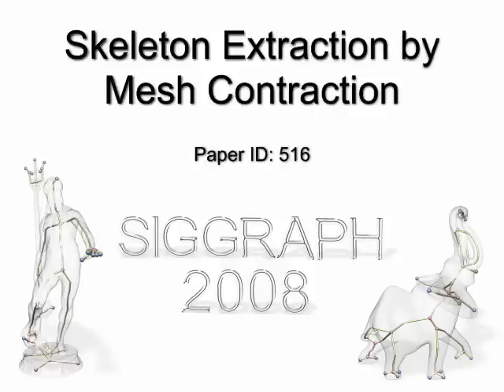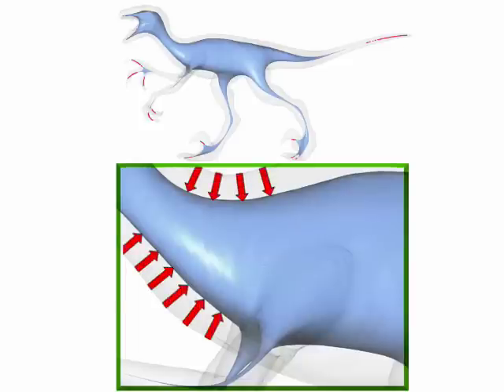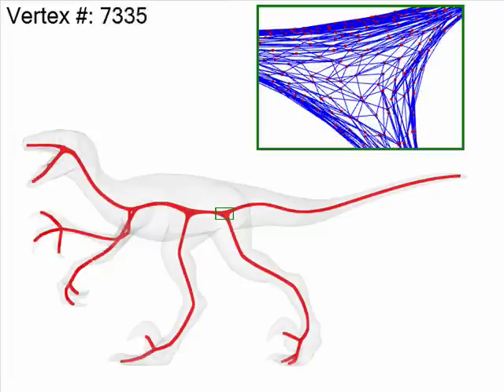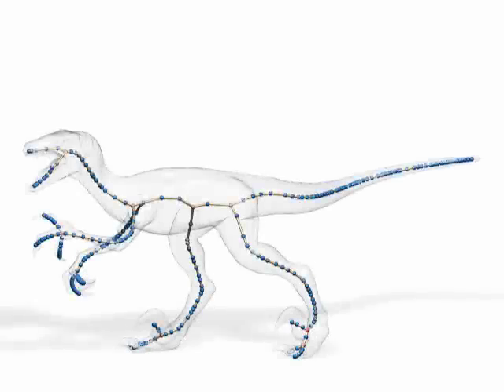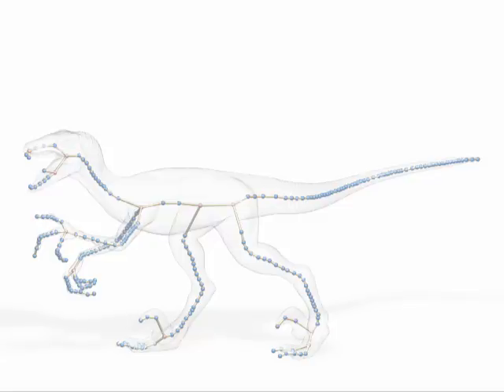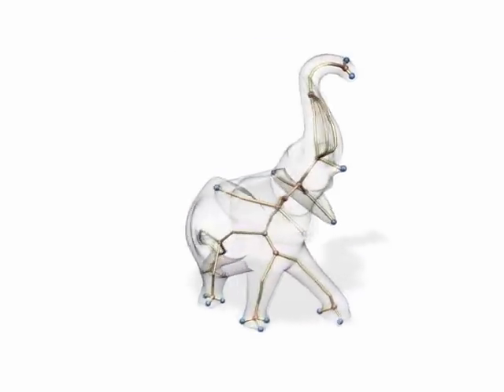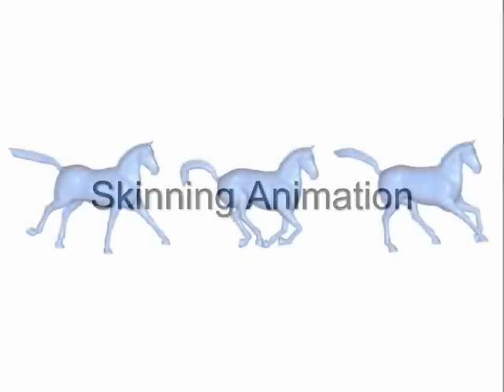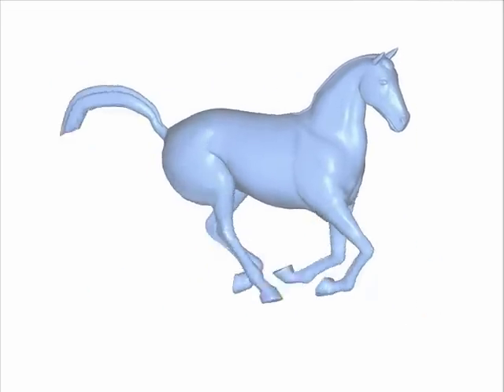Skeleton Extraction by Mesh Contraction